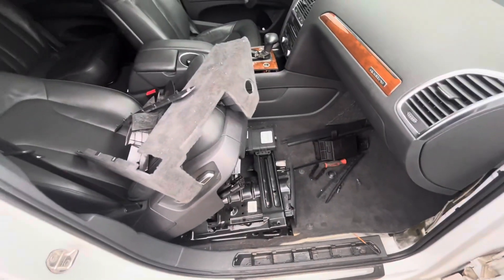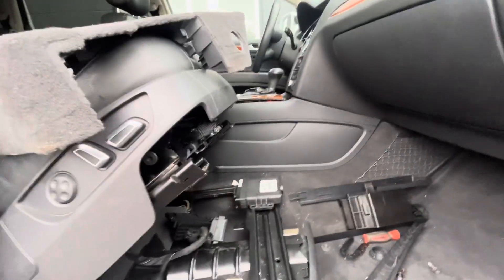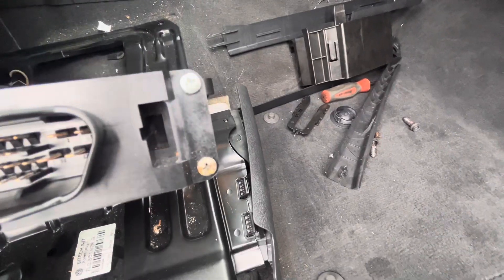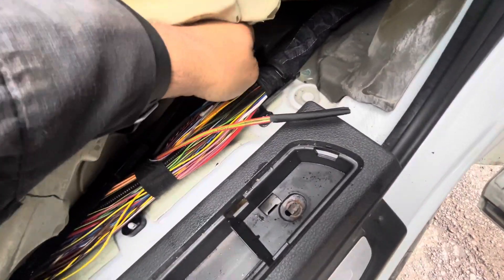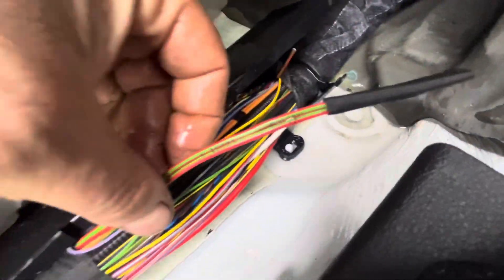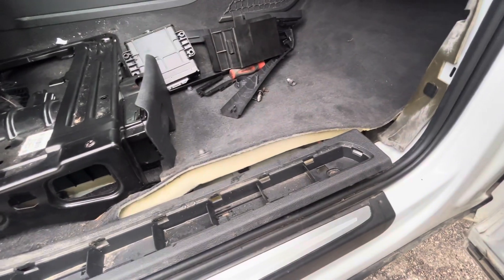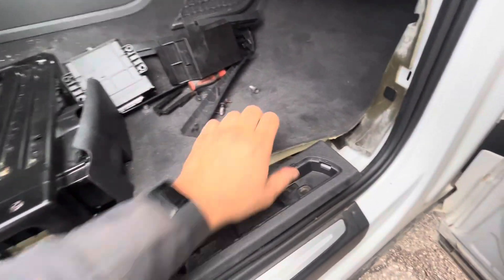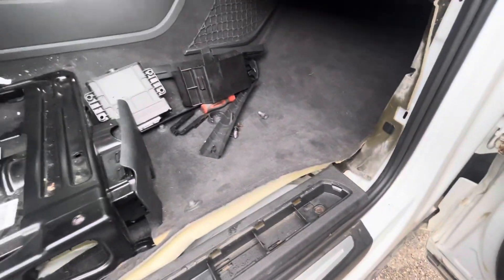AUDI Q7 CAUSE OF NO COMMUNICATION WITH TRANSMISSION MODULE